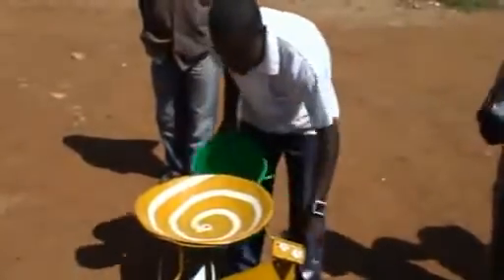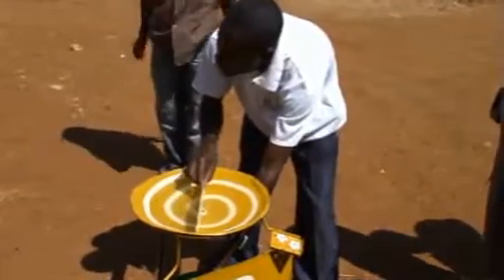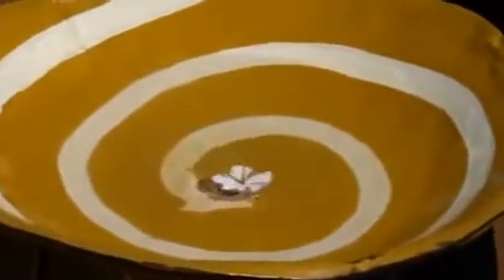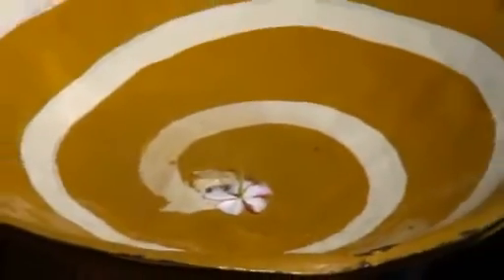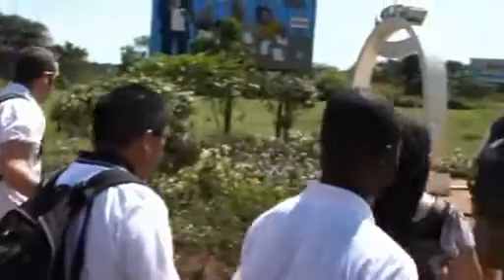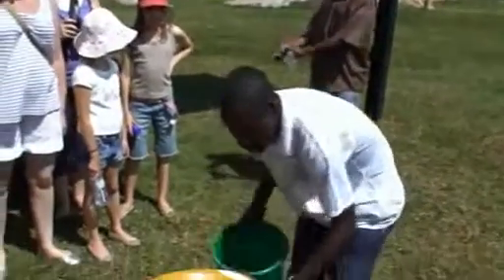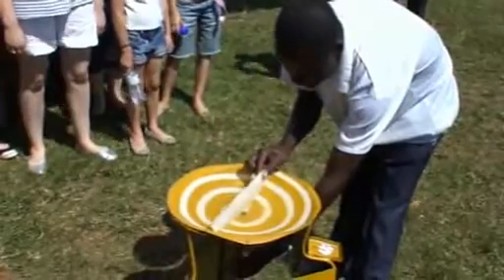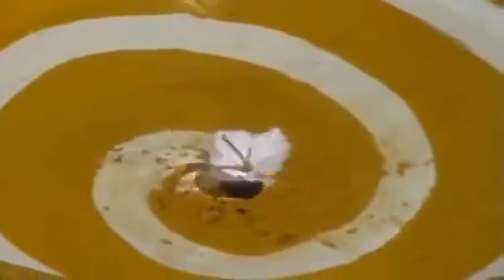The Equator Water Experiment YouTube